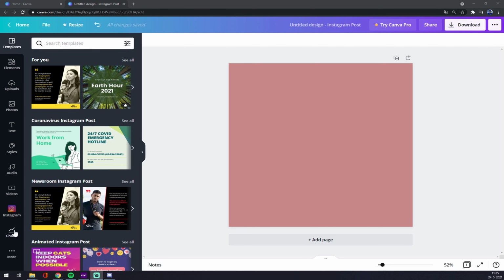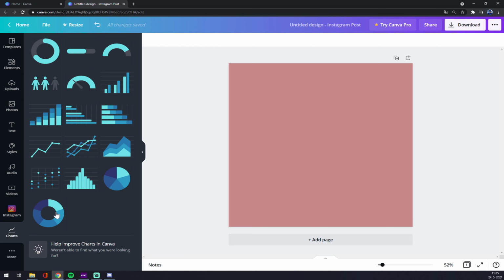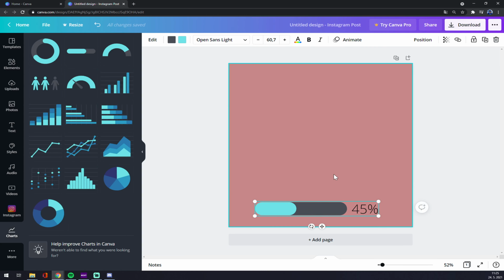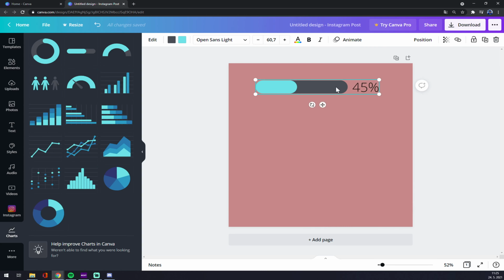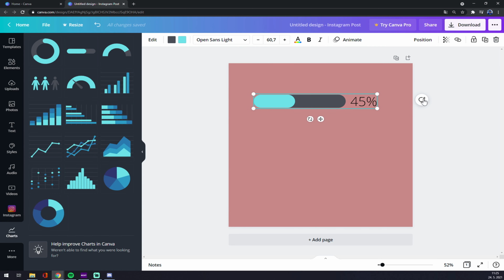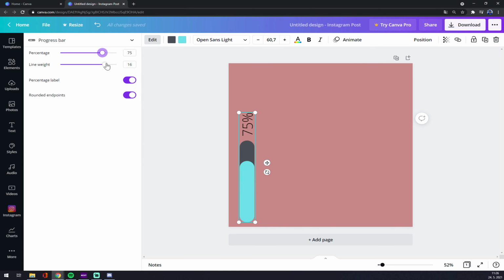How to Use Basic Graphs in Canva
In This Video You Will Learn How to Use Basic Graphs in Canva ‏‏‎ ‎

GET AMAZING FREE Tools For Your Youtube Channel To Get More Views:
Tubebuddy (For GROWTH on Youtube):